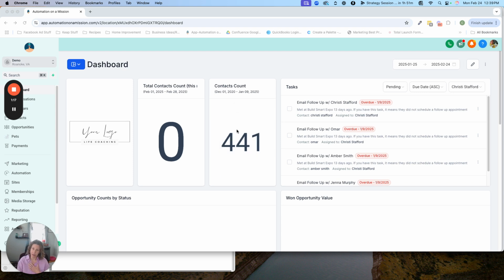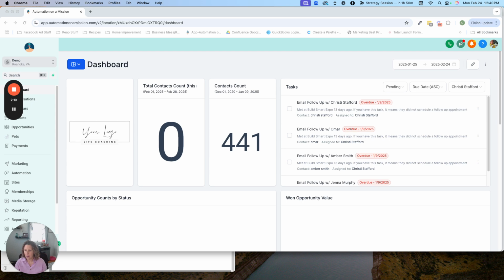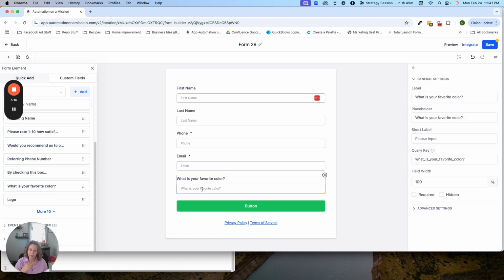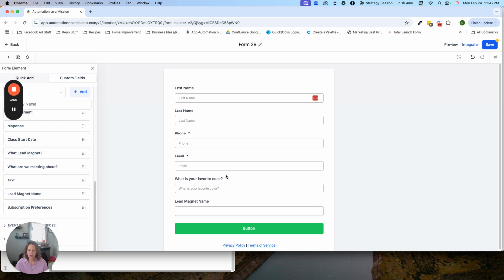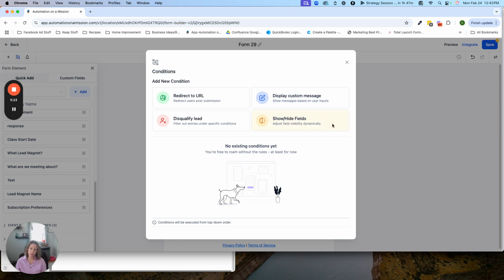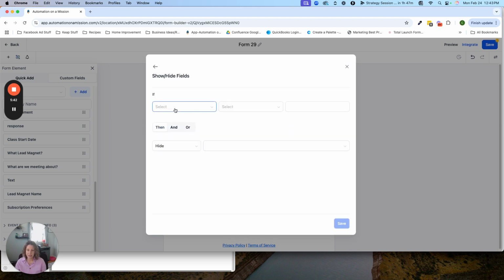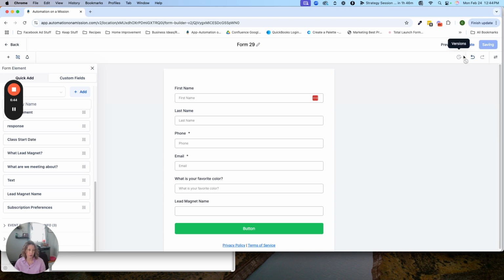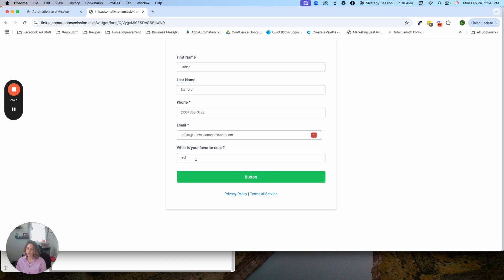Tidbit Tuesday Conditional Logic in forms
Sometimes less is more! This tidbit Tuesday will walk you through how to utilize conditional logic when creating webforms to allow you to do things like disqualify a person based on their responses, direct them to a web page based on how they answer a question and even provide follow up questions based on a form response, allowing your form to stay manageable in size and workload.